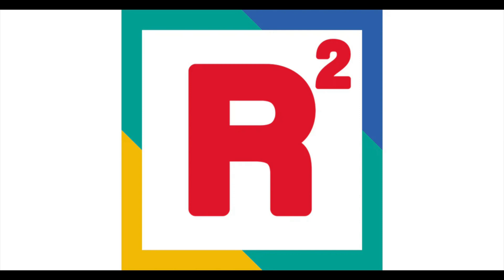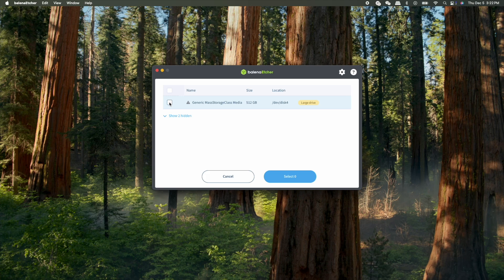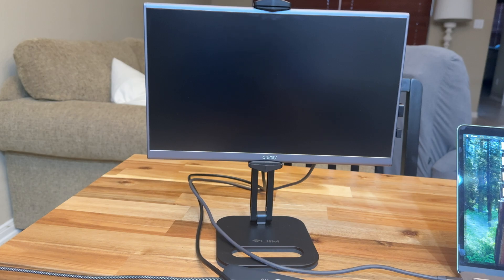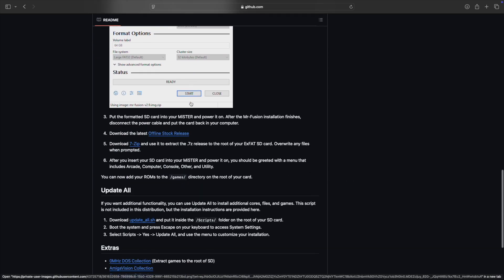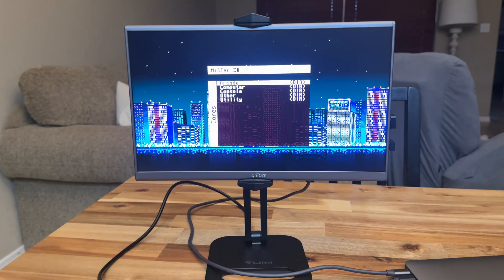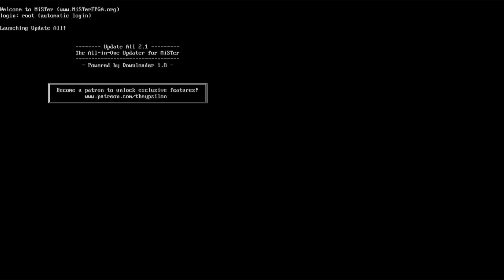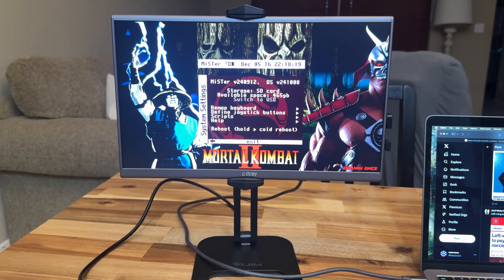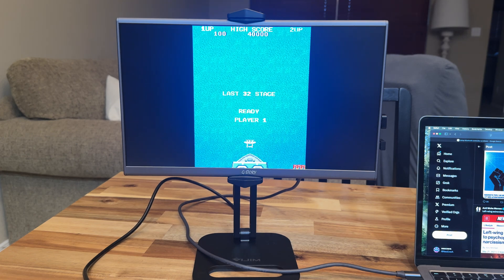MiSTER Pi Setup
As FPGA devices are becoming more affordable like the MiSTER Pi from RetroRemake, perhaps you will find this video useful for setting yours up.

Have FUN!

Download Balena Etcher (burning image files to your SD card)